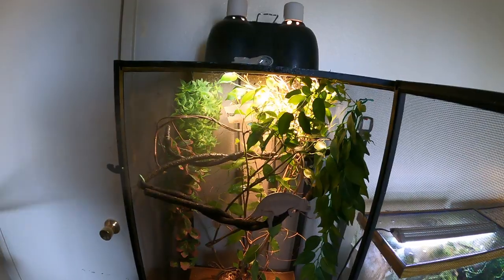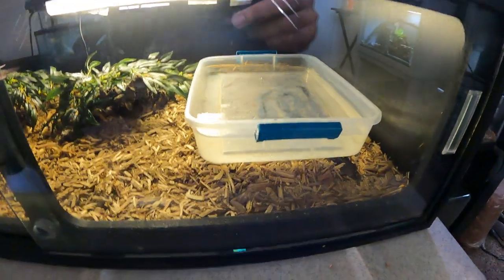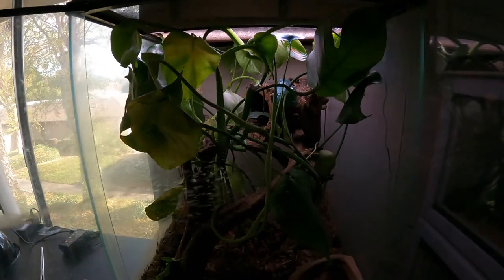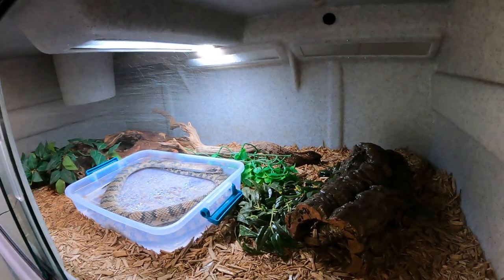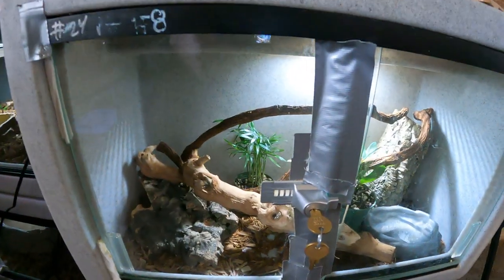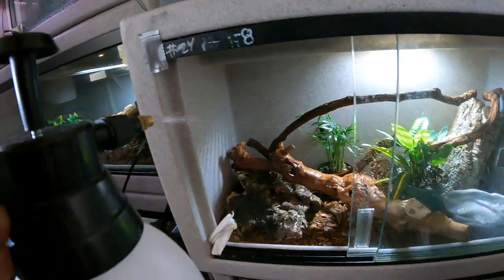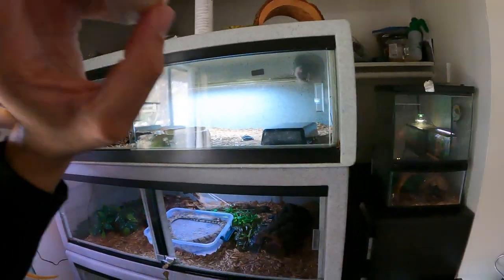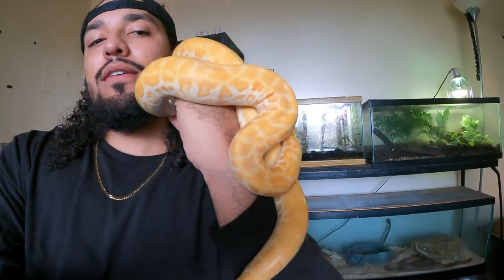Playing With Snakes & Snowboarding! Testing Out My New GoPro Hero 9!!!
I just got a GoPro Hero 9 and thought I'd bring you guys along for the ride as I test it out! This is raw footage from my new camera, no microphone or special modifications. Decided to play with some snakes and hit the slopes. Hope you all enjoy! It's ALL ABOUT THE REPS BABY!